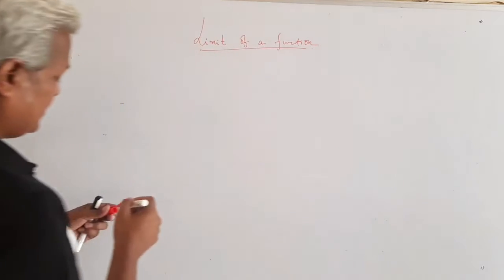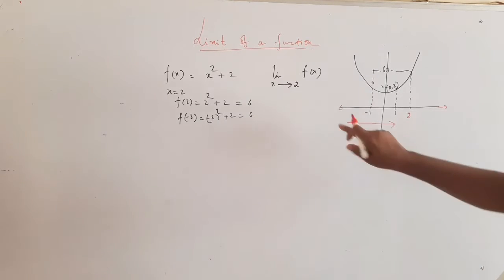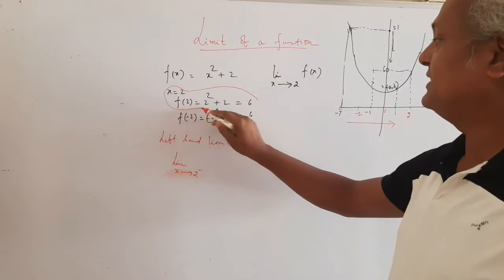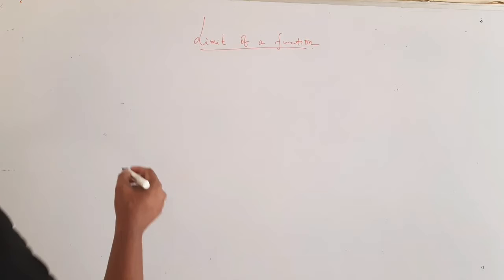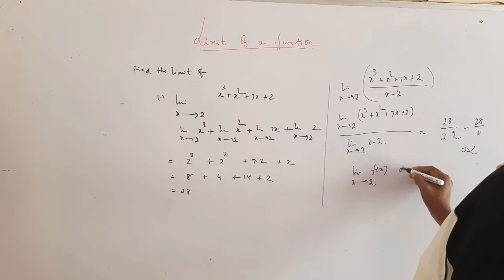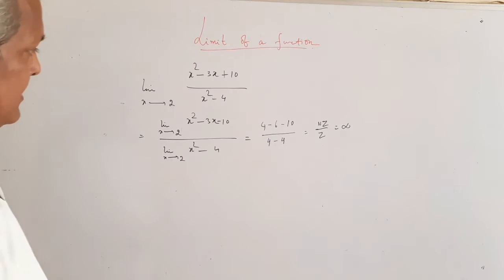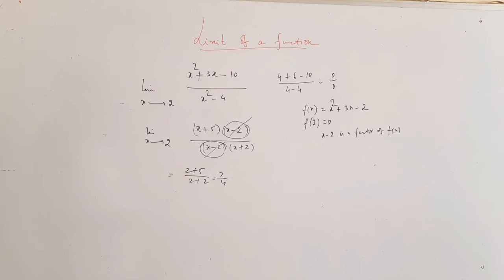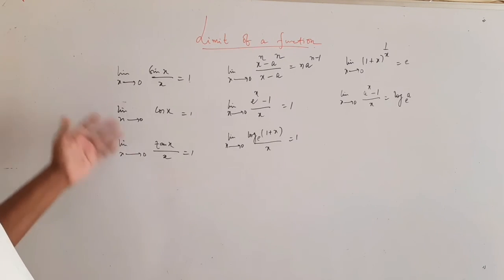Limit and continuity-1